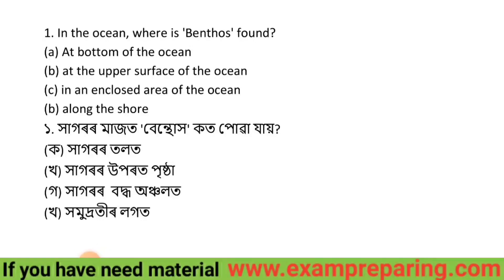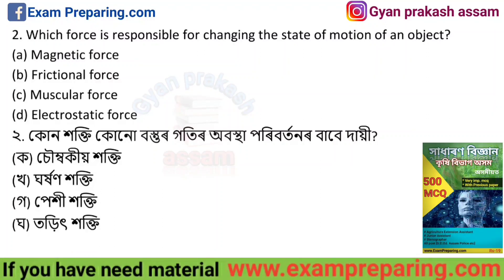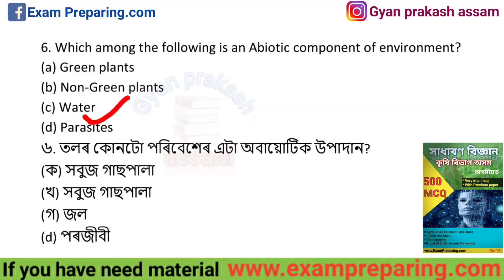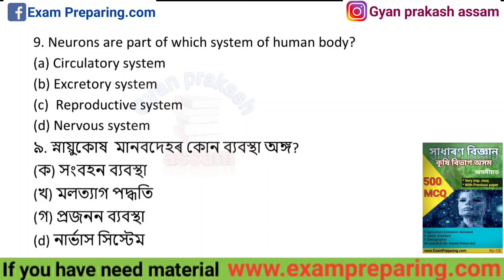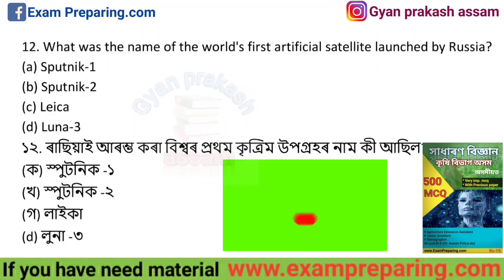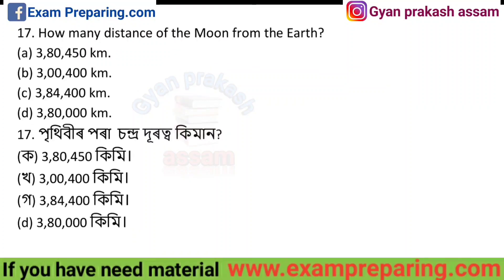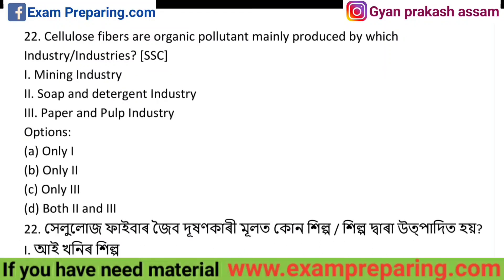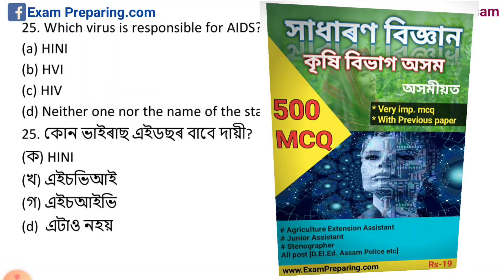assam agriculture previous year question | 100 question | General science Question assam | 2021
assam agriculture previous year question, 50 question , General science Question assam, 2021.

Assam Agriculture Previous year question paper / Assam Agriculture Extension Assistant previous year question papers / Junior Assistant / Part 1

Assam Agriculture previous year question /

                 Thankyou